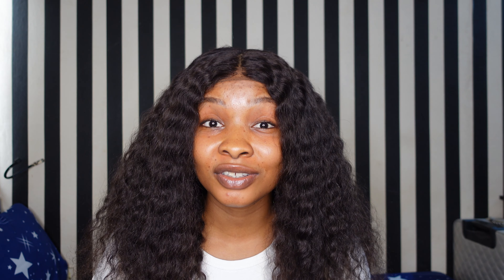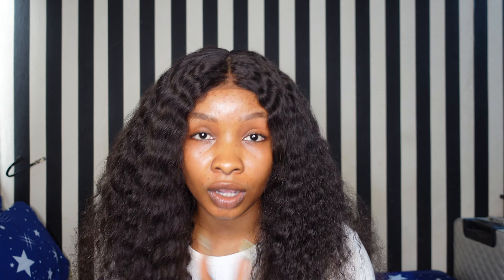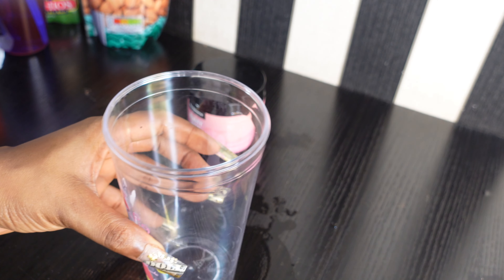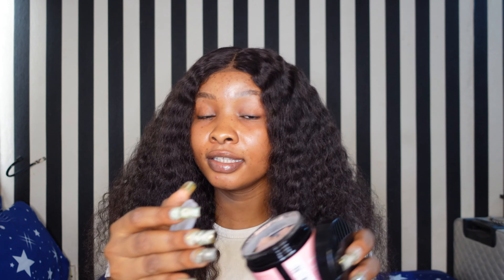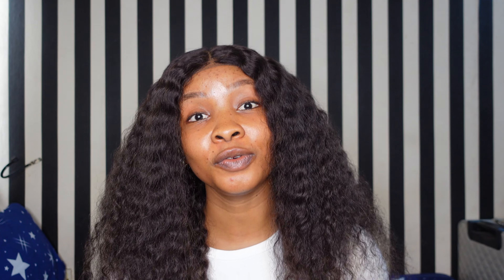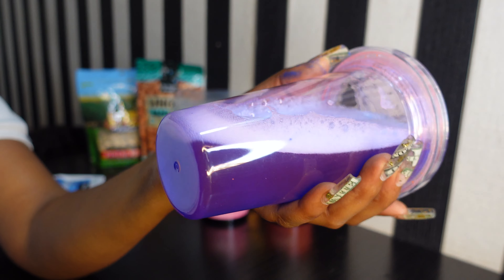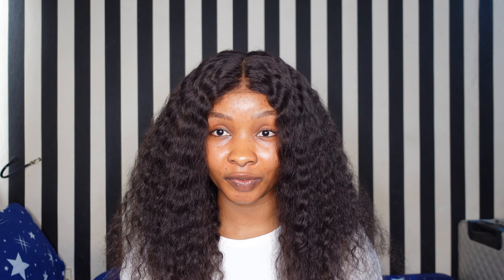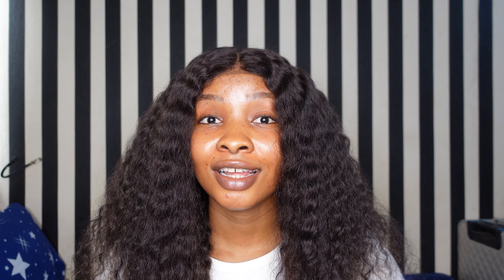Superfood To Supercharge your Health, Skin, Hair | Nutritional Habits to adopt in 2022)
The Reserve superfood review.

This link is available for 1 entire month, 50% sitewide and automatically applied at checkout.

WHAT DOES SUPERFOOD POWDER DO?

Superfood powders are a powdered food blend that consist of veggies and fruit, that overall create a nutrient dense, high antioxidant rich food product that aims to support optimum health. They can easily be added to baked goods, smoothies, yoghurts and drinks. The powder form retains most antioxidants and nutrients and is an easy way to add them into your regular diet.

BENEFITS OF SUPERFOOD

The high vitamin and mineral content found in superfoods can help your body ward off diseases and keep you healthier. When incorporated into a well-balanced diet, these foods can promote heart health, weight loss, improve energy levels and even reduce the effects of aging.

PRODUCTS MENTIONED IN THIS VIDEO
1, Beauty Bomb
2, Stronger Than Yesterday
3, Blue Spirulina

NOTE: Whatever I said in this video should not be considered professional